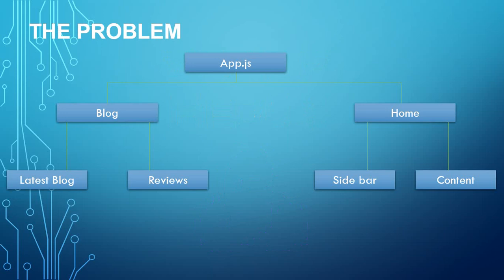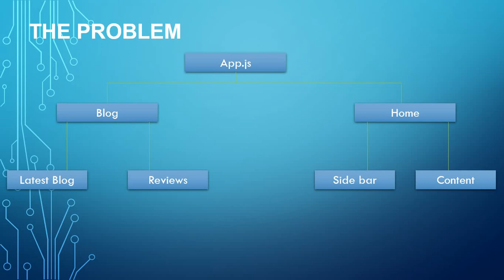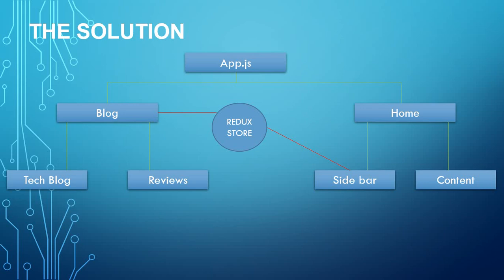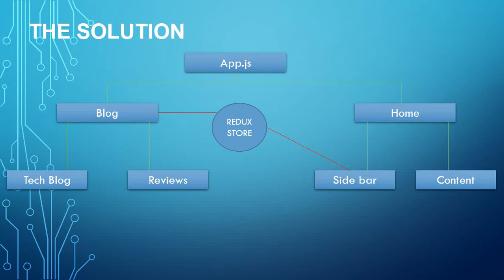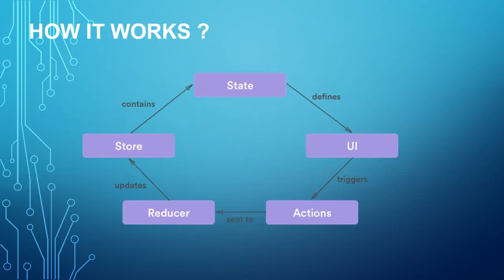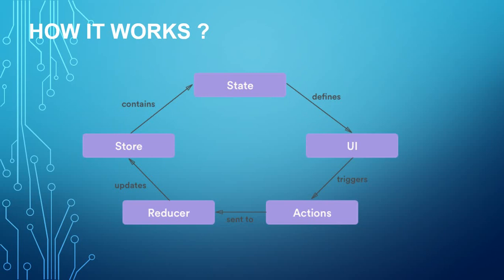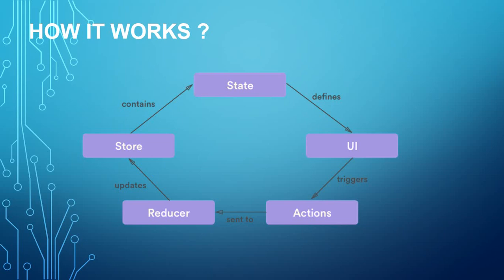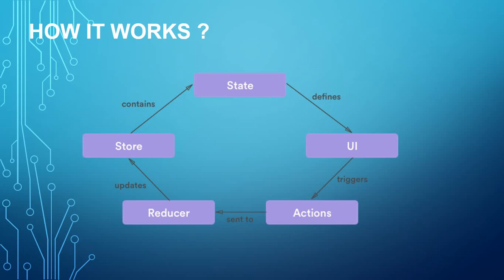Crash cours Redux ( Intro )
Moad zizi
Master Ql